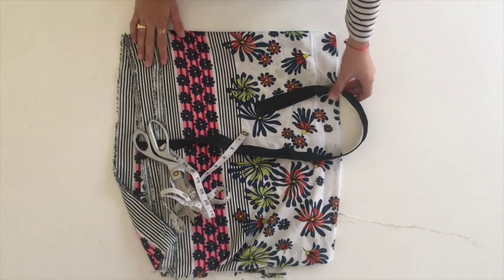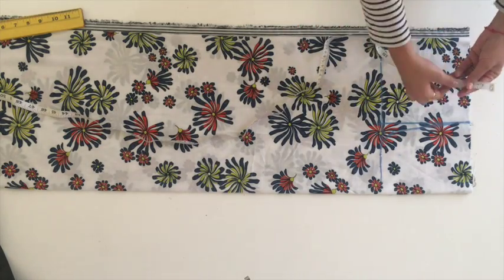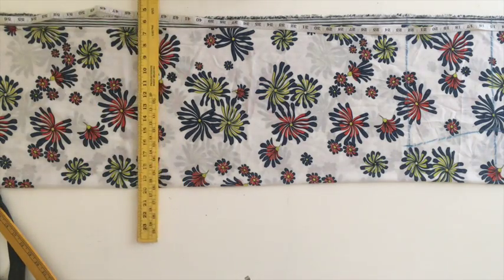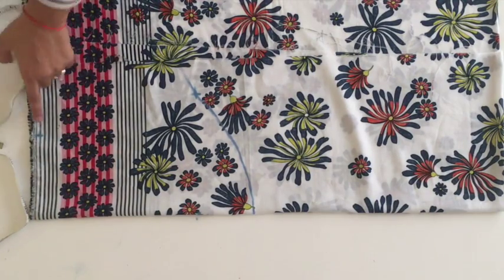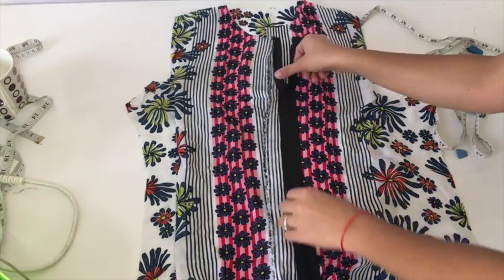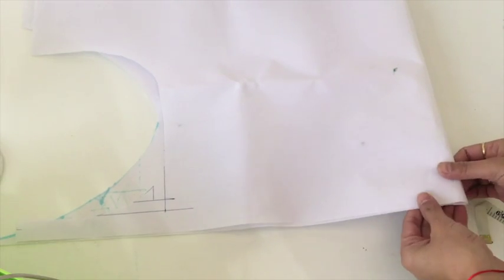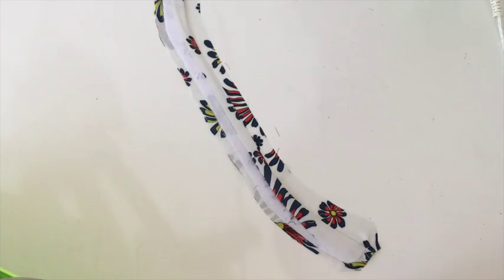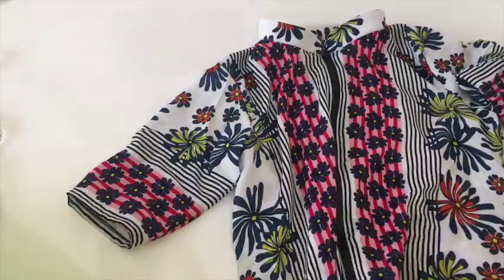Front Zipper Kurti- EASY MAKING - FULL TUTORIAL IN ENGLISH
In this video I have shown front zipper kurti. In this kurti we attach a zipper in the middle of front panel. In this video I have also shown how to make high low kurti.